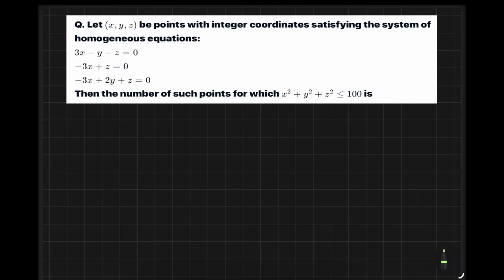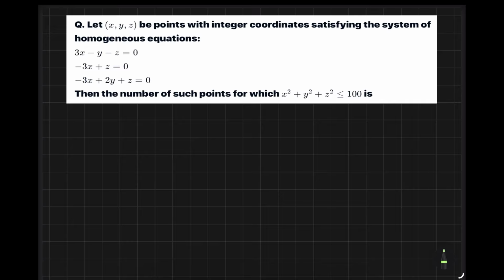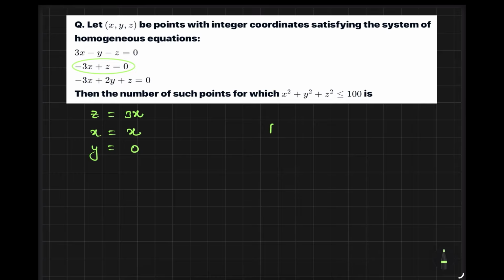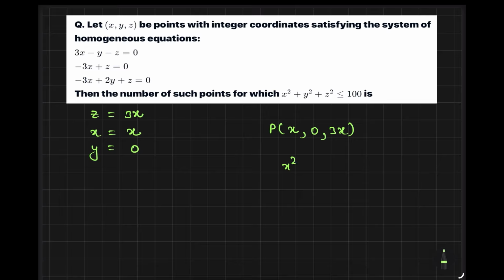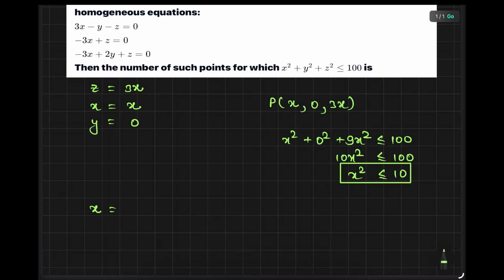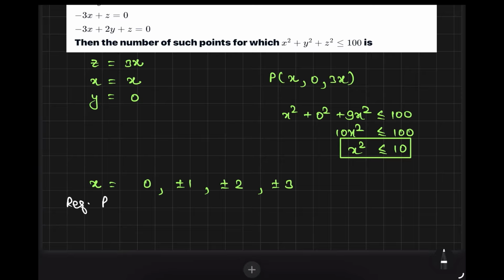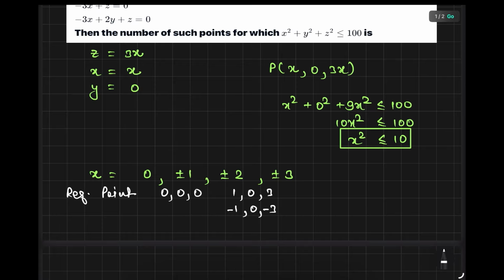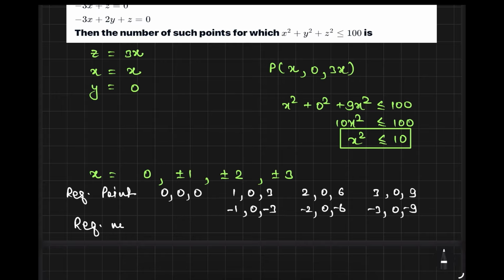C10_Let (x,y,z) be a point with integer coordinate satisfying the system of homogeneous equation